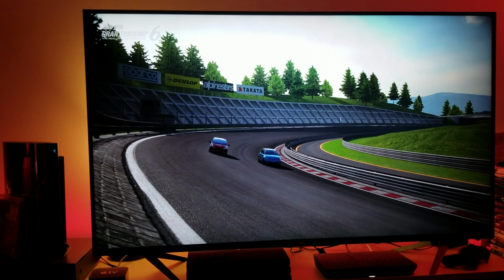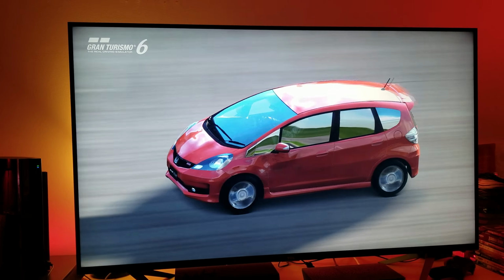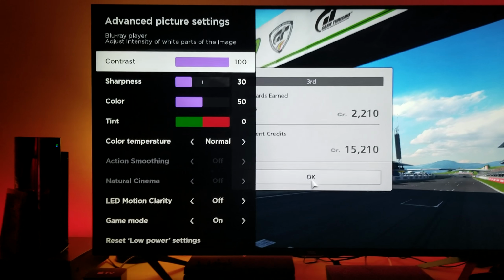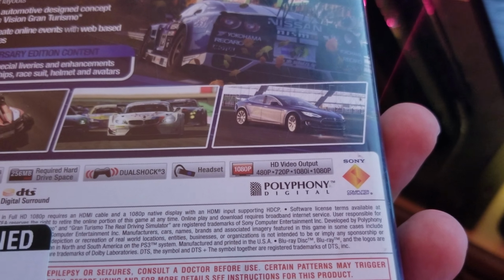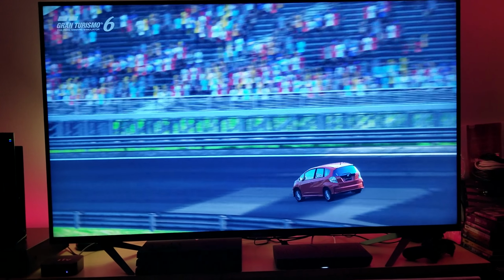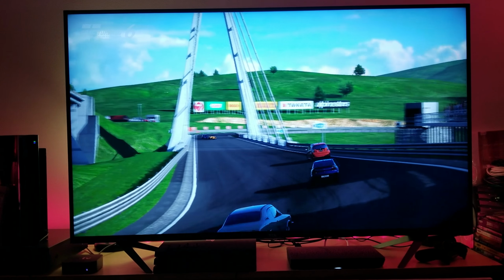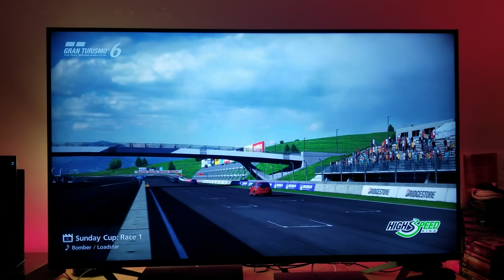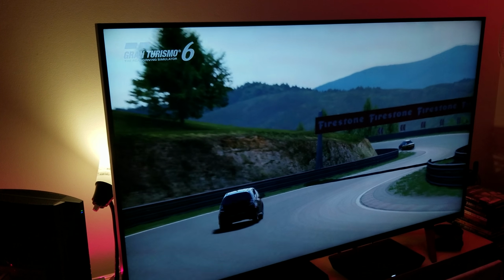Gran Turismo 6 : PS3 Phat Looks Amazing on : TCL 55R617 4K Upscale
So as you know me by now I like to test stuff , so I figured why not use my Belkin Ultra High Speed 2.1 HDMi cable & connect it to my PS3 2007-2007 Phat Console & then boot up my Gran Turismo 6 , 15th Anniversary Edition 1080P Native Source to Upscale to 4K on TCL 55R617 Television. Well as you will see it looks fantastic & this is why I always kept saying , on why is important to have a great Source Resolution in order to get a Great Upscaled Quality Detail. I'm also using a Game Mode with Custom Picture settings witch i will show on this video.